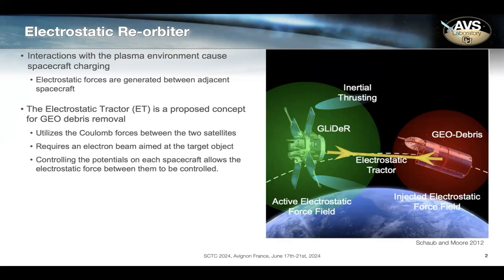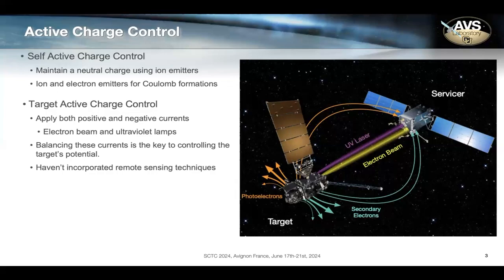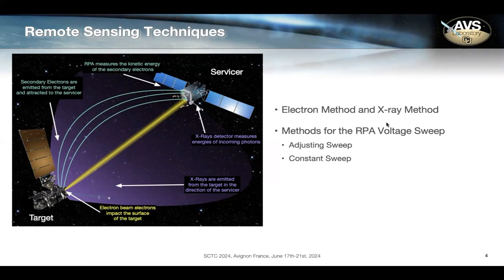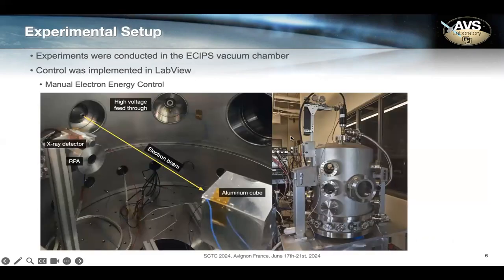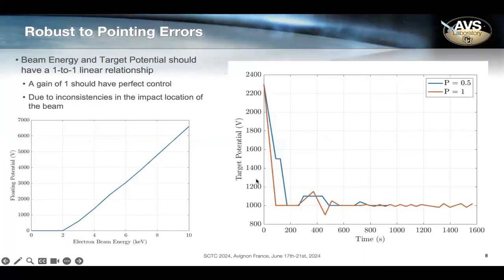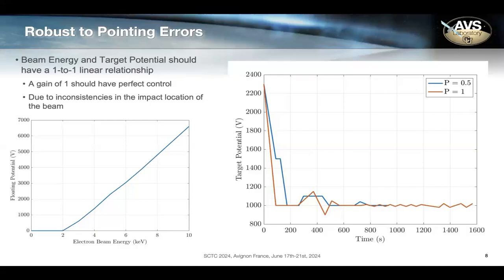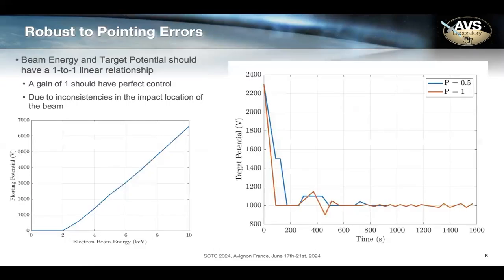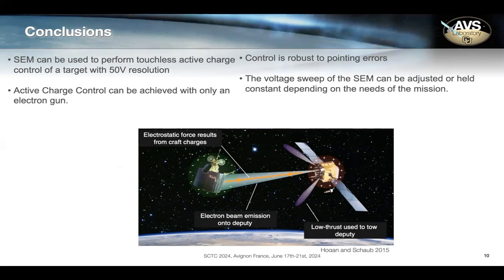Development of Experimental Methods for Active Charge Control using Remote Sensing Methods Technique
James Walker presenting:

J. D. Walker and H. Schaub, “Development of Experimental Methods for Active Charge Control using Remote Sensing Methods Techniques,” Spacecraft Charging and Technology Conference, Avignon, France, June 17–21, 2024.